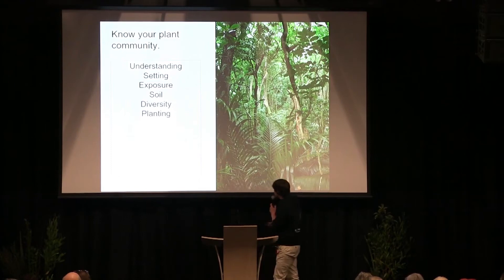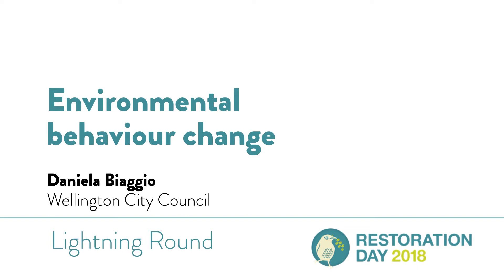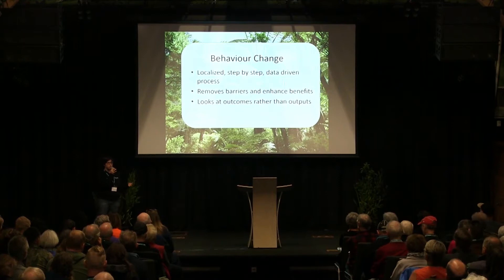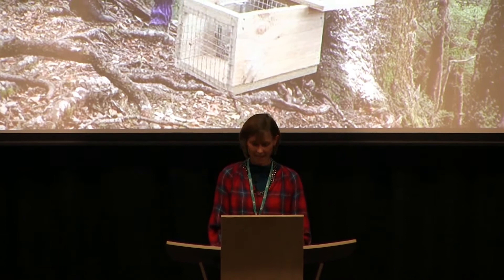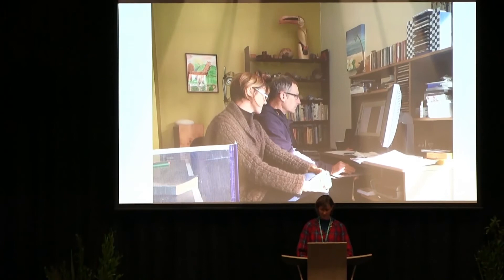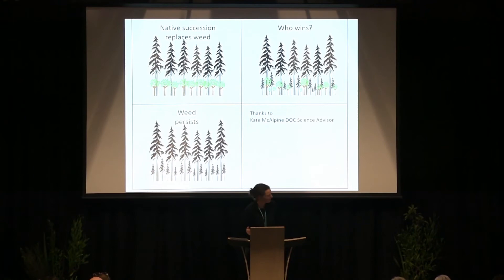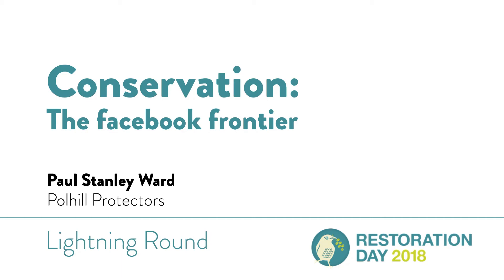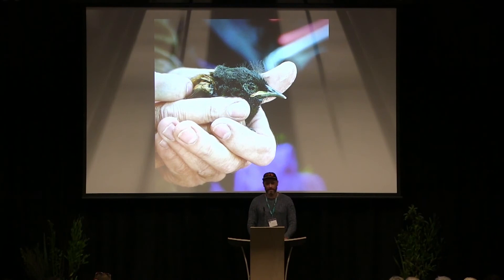Restoration Day 2018 - All Presentations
The full recording of the Lightening Round quick fire presentations at 2018's Restoration Day.

Speakers in chronological order:

Fifty Shades of Green - Boosting Plant Diversity
Joakim Liman (Founder) - Te Motu Kairangi-Miramar Ecological Restoration

Environmental Behaviour Change
Daniela Biaggio (Team Leader, Urban Ecology) - Wellington City Council

Geo-Enabling Community-Led Conservation in NZ
Bonita Gestro (Volunteer) - GIS in Conservation

ERAT Achieving Resilient Communities Through Sustainable Pest
Trapping Practices
Sally Bain (Volunteer) - MIRO

Toxic Algae
Penny Fairbrother (Senior Science Coordinator) - Greater Wellington Regional Council

The Wonderful World of Weeds
What Is Good, Bad and Ugly and Why
Illona Keenan (Biosecurity Technical Advisor) - Wellington City Council

Conservation: The Facebook Frontier
Paul Stanley Ward (Co-leader) - Polhill Protectors

Myrtle Rust and Restoration
Karin van der Walt (Conservation and Science Advisor) - Wellington City Council